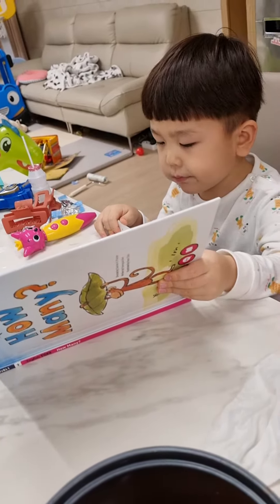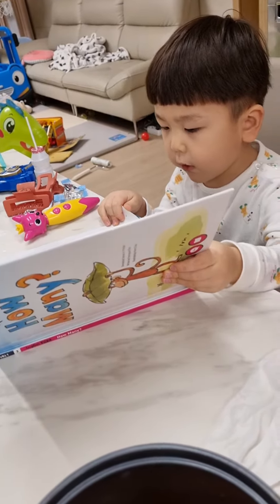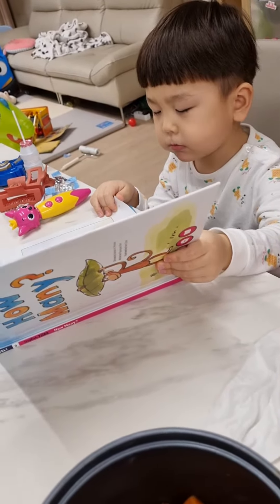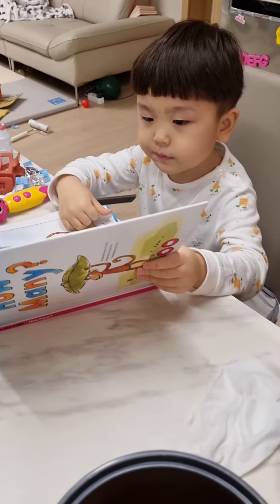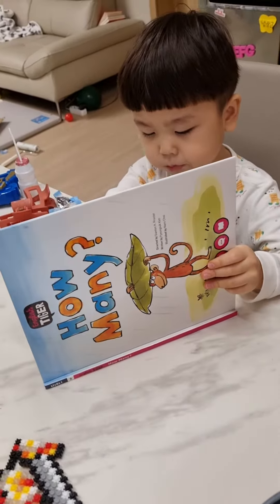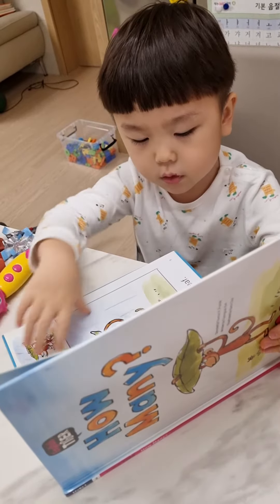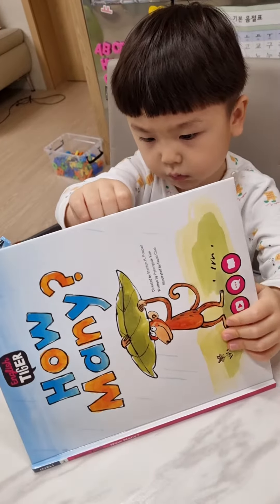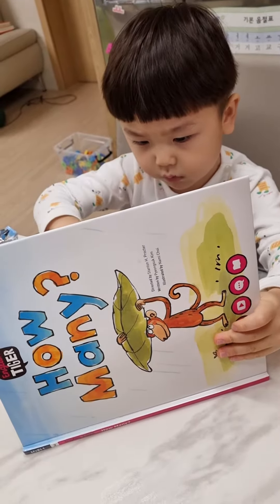잉글리시타이거 영어책 혼자 보는 4살아기📕😁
잉글리시타이거를 들였는데 4세(46개월)아기가 혼자서도 잘 보네요.
첫 영어전집으로 추천해요!